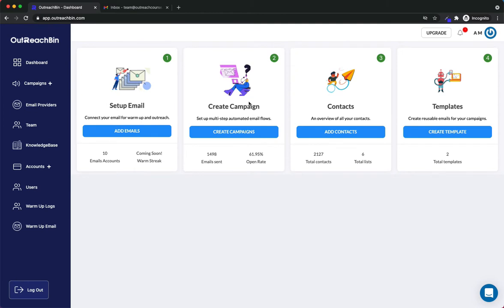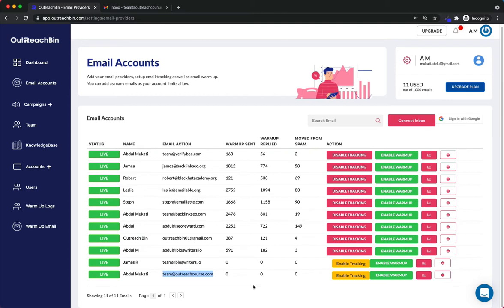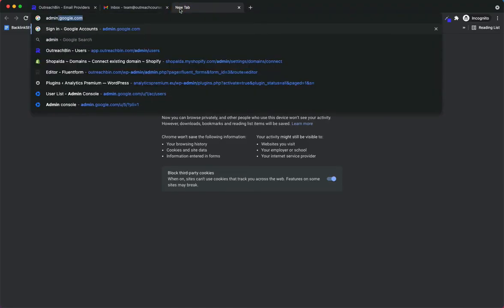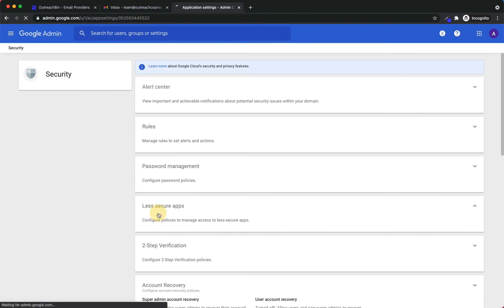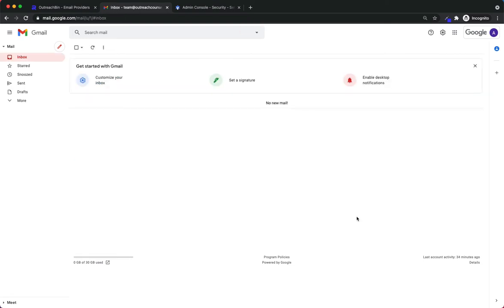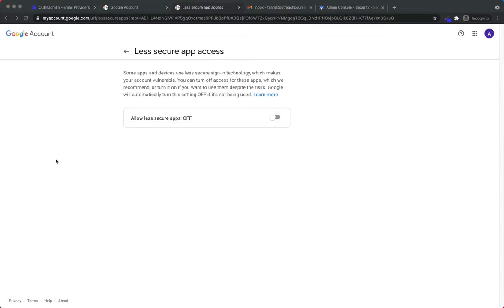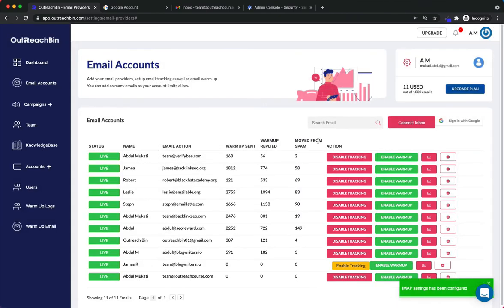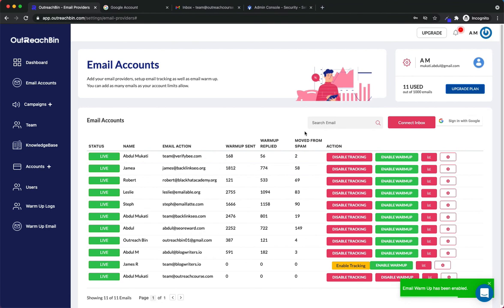Warm up Your Email Account | Stop Landing in Spam!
Looking to increase your email deliverability? Setup your email to OutreachBin and let us ramp up your sends and automatically warm up your inbox!

Welcome to OutreachBin!

Let's help you get started with cold emailing with free access!

OutreachBin allows you to fully automate your campaigns. Now with webhooks you can easily send prospects into your campaigns, automate follow-up emails and even send those who reply to a CRM of your choice all 100% automated!